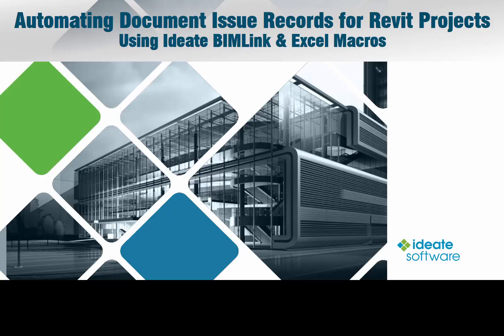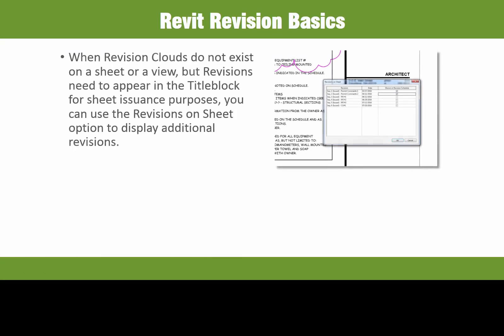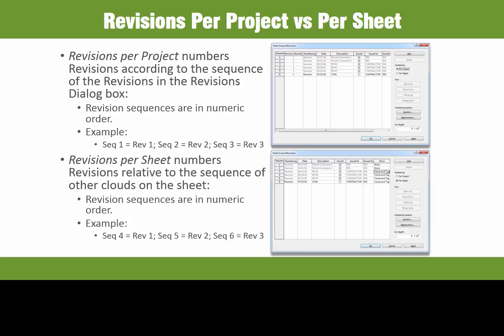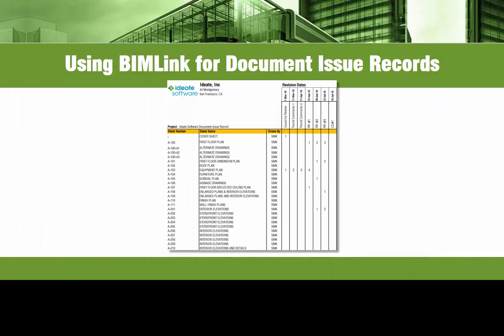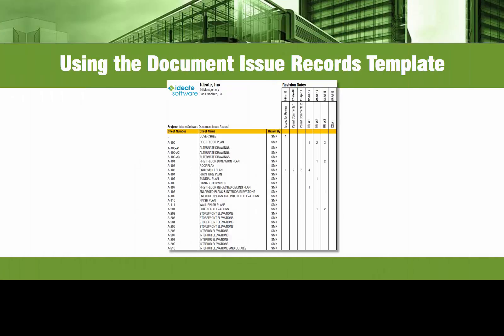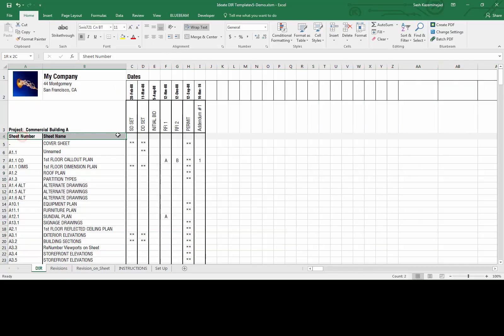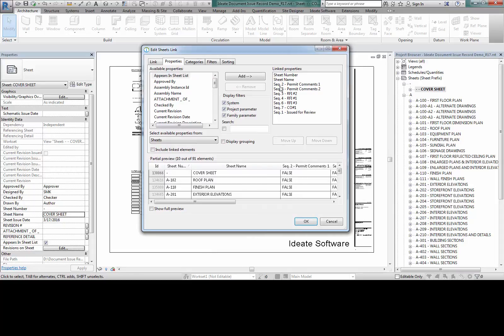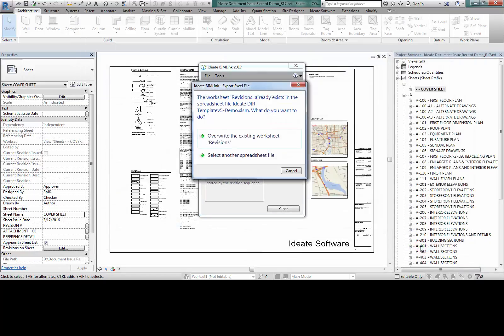Automating Document Revision Records for Revit Projects Using Ideate BIMLink and Excel Macros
Use Ideate BIMLink and our Excel Macro Template to generate a quick and accurate Document Revision Records Schedule that can be placed back into Revit using Ideate Sticky.